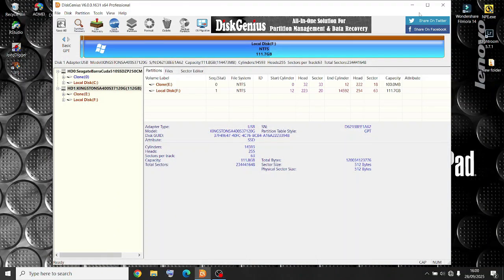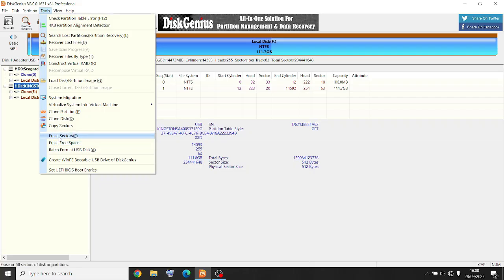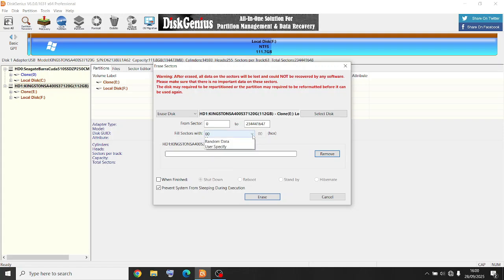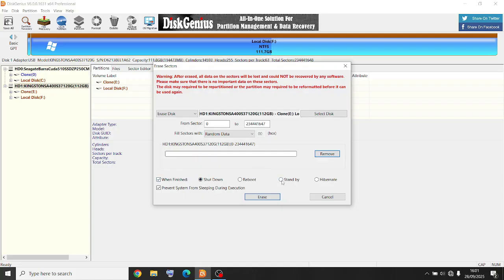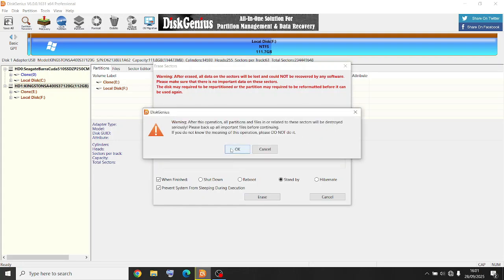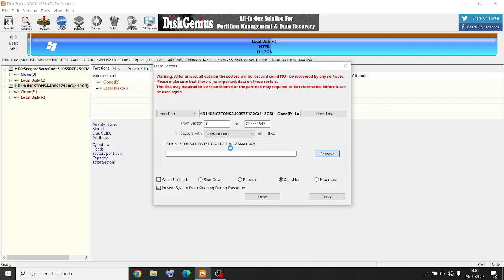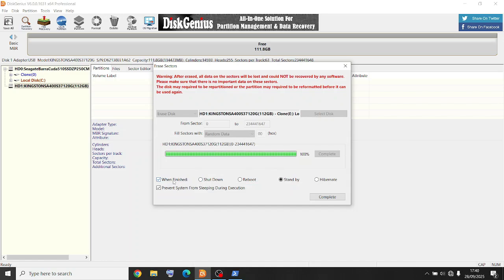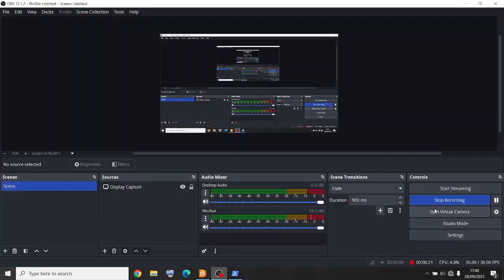Permanently Erase HDD/SSD with DiskGenius: Securely Wipe Hard Drive Data (Zero Fill/Random Data)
Are you selling your old computer or disposing of a hard drive? Simply deleting files or reformatting is NOT enough! This tutorial shows you how to use DiskGenius Free Edition to securely and permanently wipe all data from any HDD or SSD, making it completely unrecoverable by data recovery software.

We guide you through the Erase Sectors feature—the ultimate tool for data destruction:
Why You Must Wipe: Understand why a quick format leaves your sensitive data vulnerable.
The Wipe Methods: Choosing the most secure overwriting pattern: Filling with Zeros (00), Filling with FF, or Filling with Random Data.
Step-by-Step: Selecting the correct disk/partition and confirming the unrecoverable action.

Bonus Tip: Learn how to Erase Free Space only, which securely wipes previously deleted files without touching your existing data.

Ensure your personal files, financial records, and private information are destroyed for good before selling or recycling your old storage device.